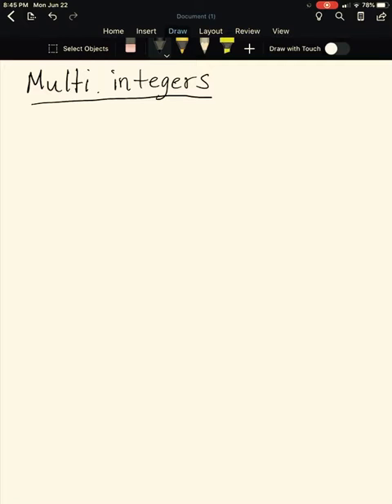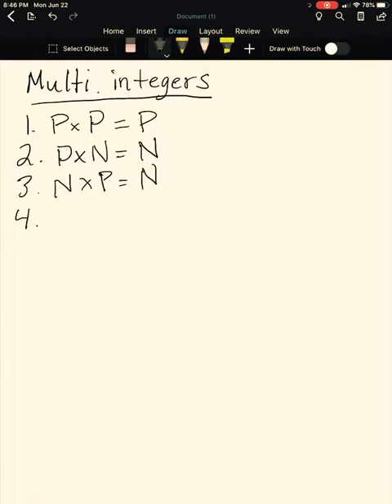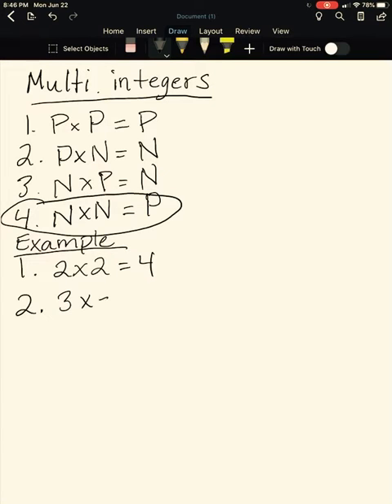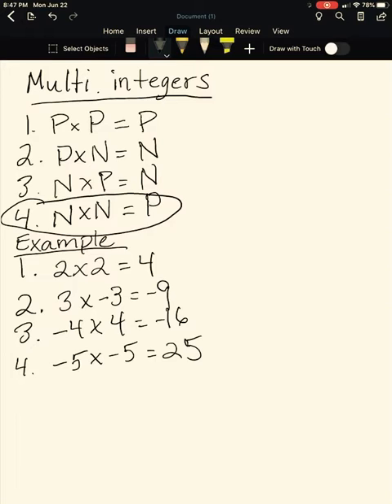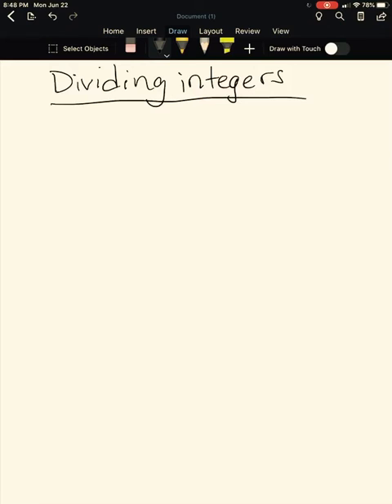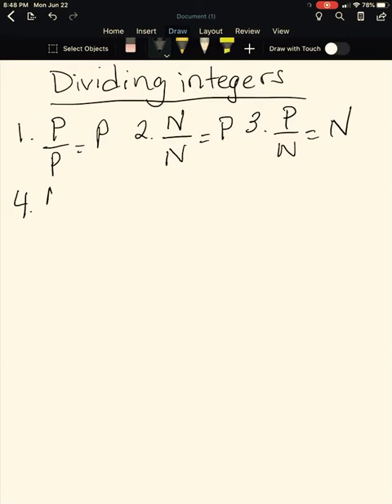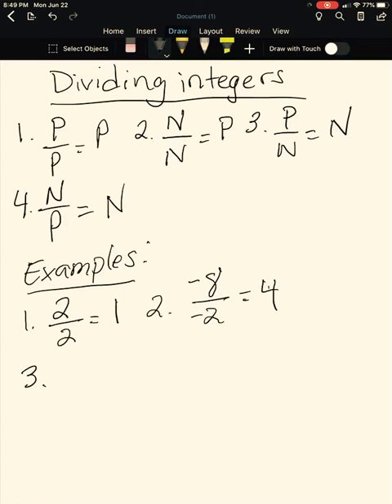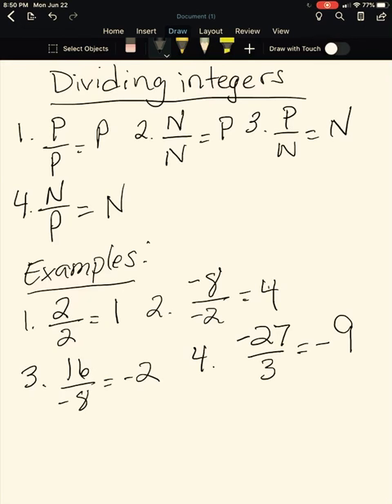Multi and dividing integer rules